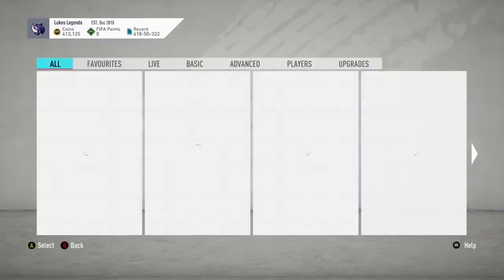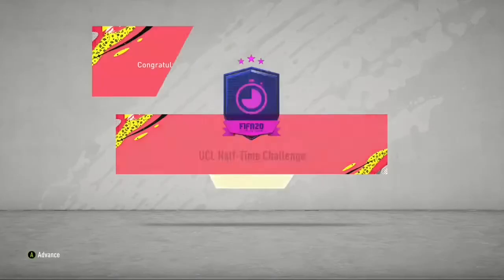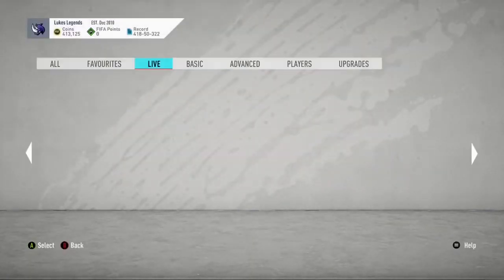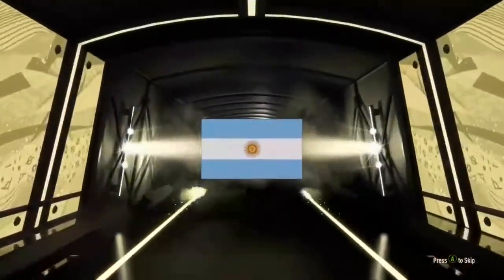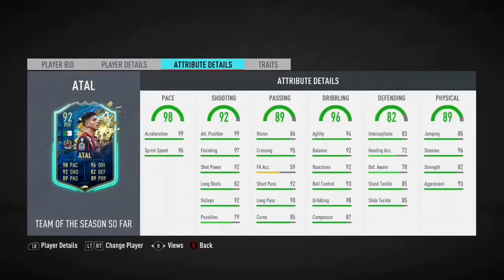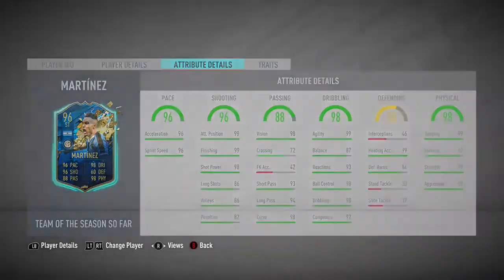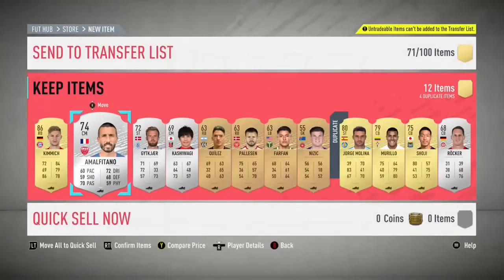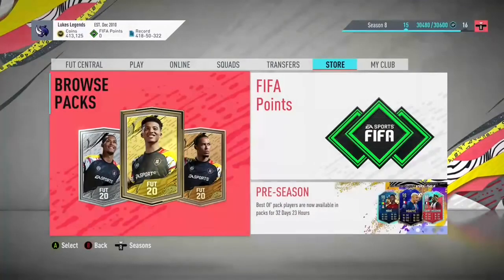FIFA 20 89+ DOUBLE UPGRADE SBC! INSANE PACK! CRAZY LUCK!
FIFA 20 89+ DOUBLE UPGRADE SBC PACK OPENING.

Tags-
Fifa 20, Pre season promo, ultimate team, totssf, tots. Tots in a pack, totssf in a pack, sbc